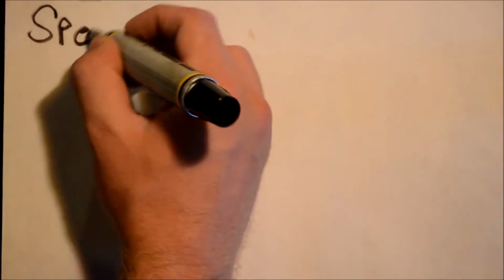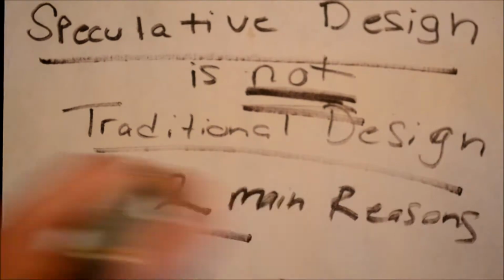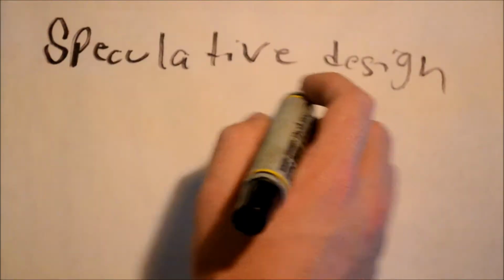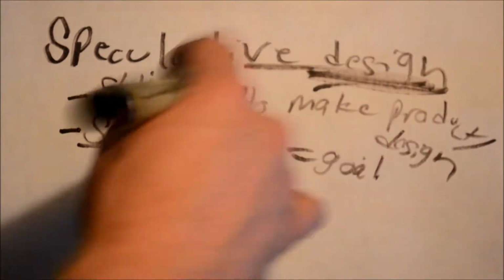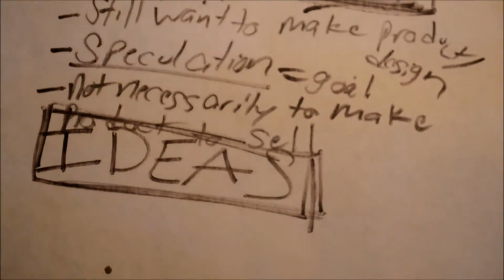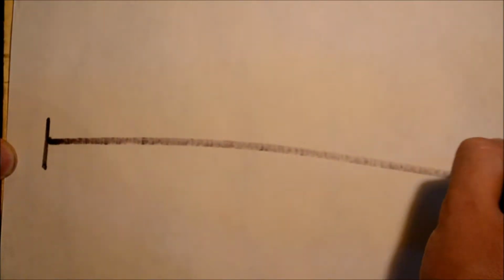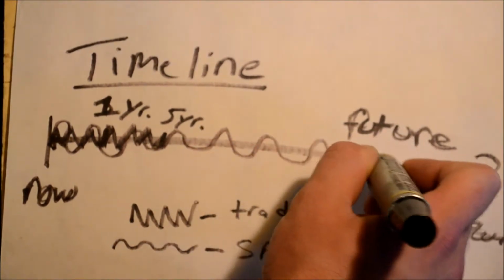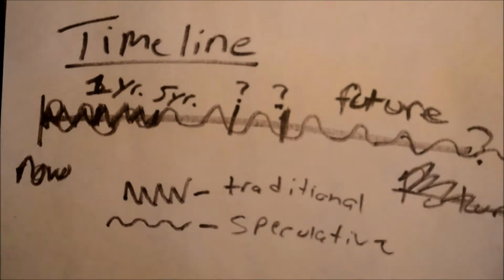speculative design and fried eggs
This one is a bit different.  Let me know what you think.